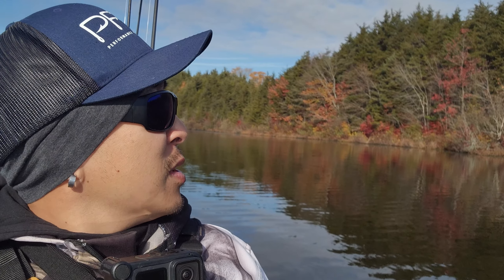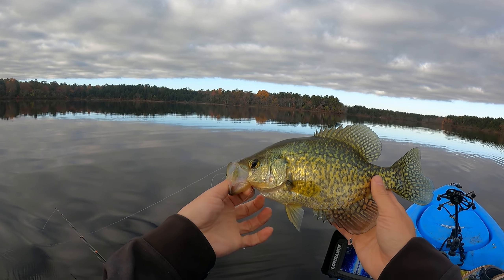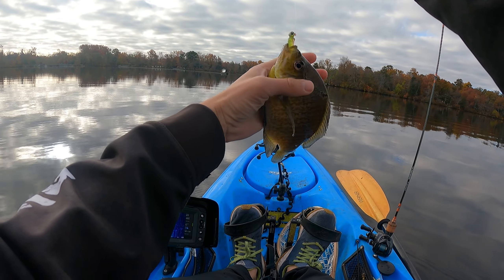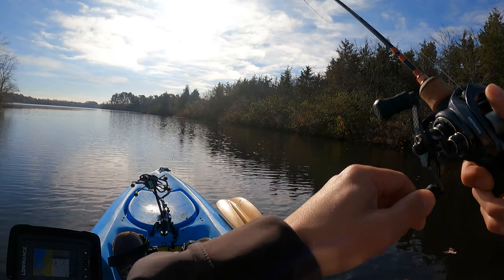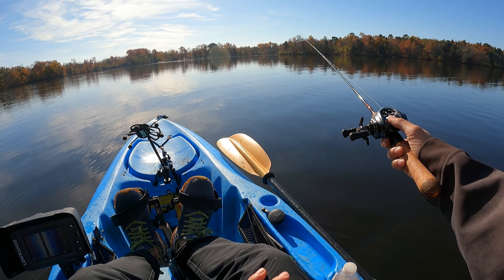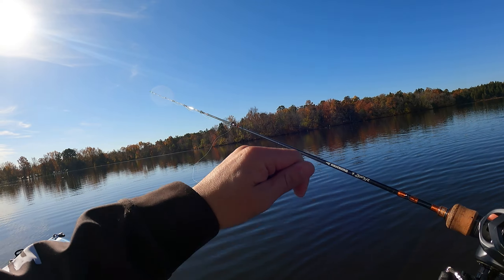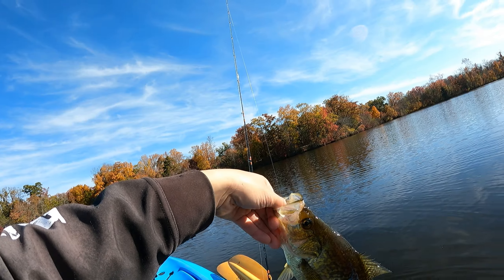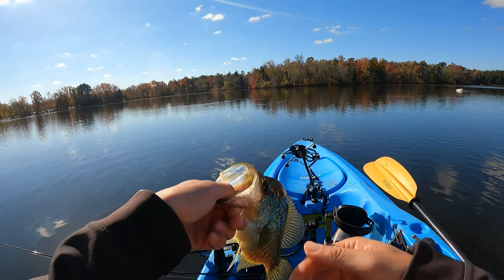Fall Crappie Fishing with KastKing Kestrel Elite BFS Reel and Zephyr Rod using Z-Man Shad FryZ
Fall Crappie Fishing with KastKing Kestrel Elite BFS Reel and Zephyr Rod using Z-Man Shad FryZ.  Rigged on a VMC Mooneye Jig 1/16th oz, I sling this lure on 6 lb braid and 4lb mono to target fall Yellow Perch. Unfortunately, they were not as active as the crappies, so we now have an epic crappie video :).

KastKing Destron Braid 6lb:

Play Lists